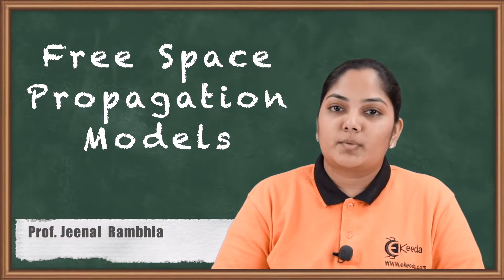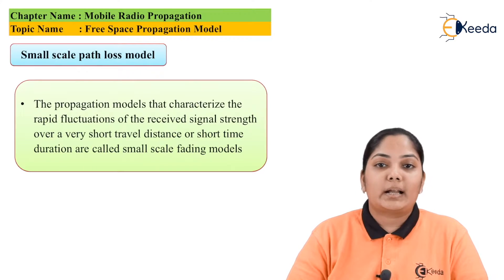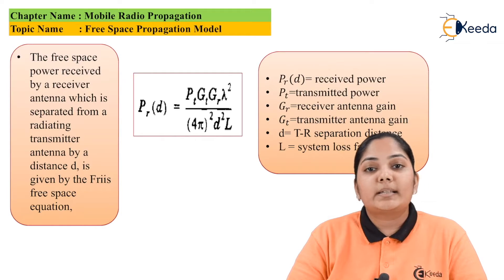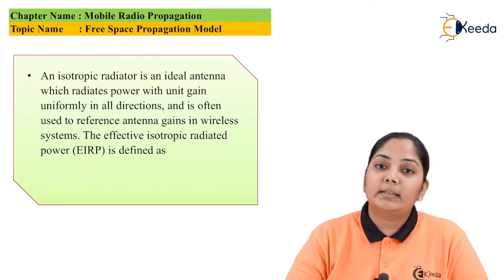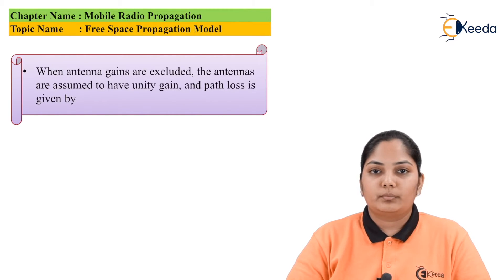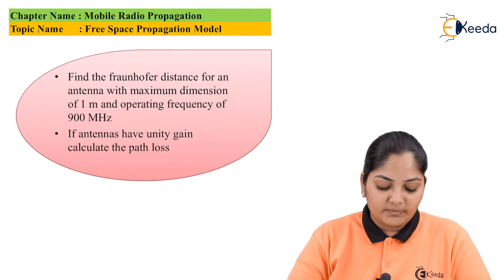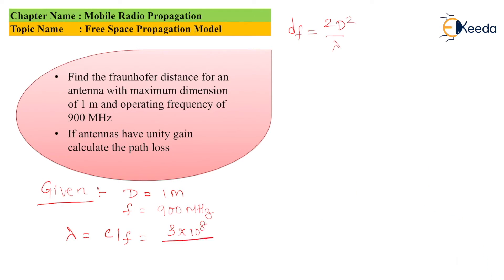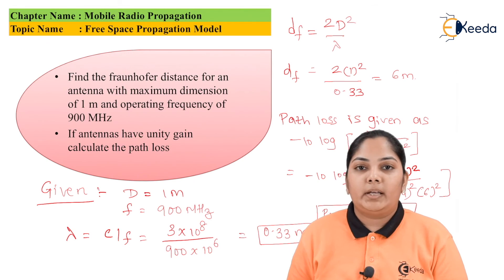Free Space Propagation Model